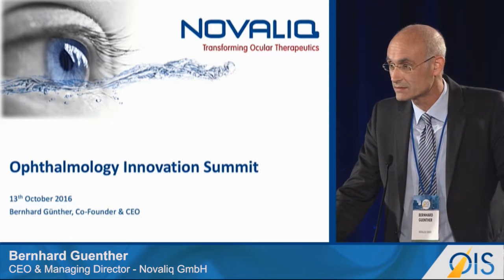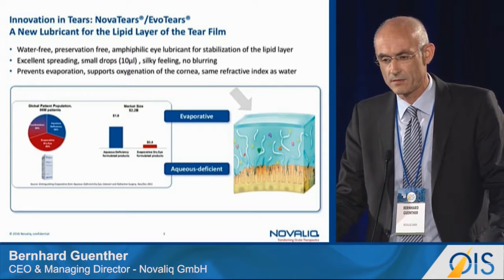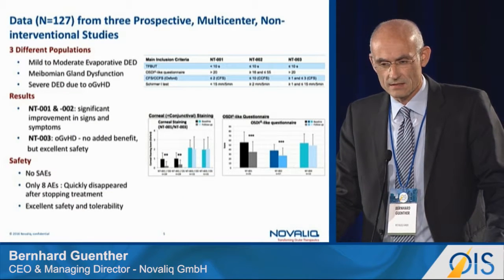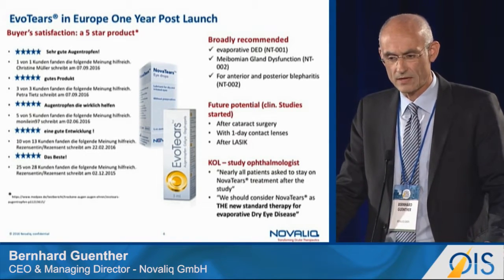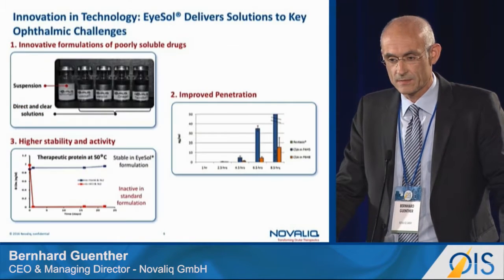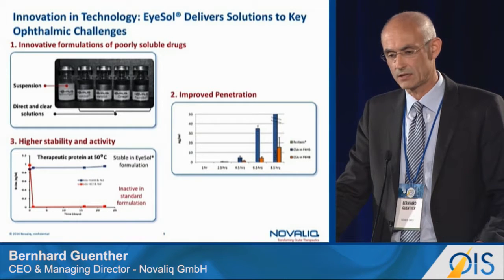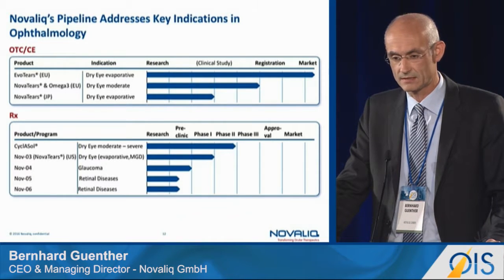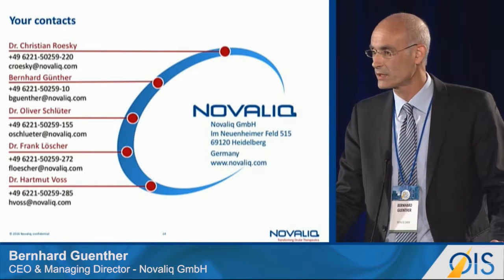Novaliq: Transforming Tears (OIS@AAO 2016)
"Anterior Segment Company Showcase: Novaliq GmbH " panel from Healthegy's OIS@AAO 2016:

Presenter:
Bernhard Günther, CEO & Managing Director – Novalis GmbH

Novaliq has been transforming how clinicians think about artificial tears since the company’s inception, said Bernhard Günther, co-founder and chief executive officer. NovaTears/EvoTears is a first-in-class artificial tear that addresses the lipid layer of the tear film; the tears have been marketed in Europe for more than a year and are on track to be submitted for US and Japanese approval in 2021 and 2018, respectively.

These tears have the same refractive index as water, and stabilize the lipid layer with “excellent spreading, small drops [10 μL], a silky feel, and no blurring,” Günther said.

Introduced as EvoTears in Europe in October 2015, Novaliq and European partner Ursapharm have introduced the tears in 10 countries at around $23.44/bottle. At one year, there have been “mid-six-digit units sold,” Günther stated. Novaliq is looking for partnership opportunities in other geographic regions as well.

The tears are being evaluated in three different populations: mild-to-moderate evaporative dry eye disease (DED), meibomian gland dysfunction (MGD), and severe DED due to ocular graft-versus-host disease (GVHD). In the DED and MGD studies, there has been “significant improvement in signs and symptoms,” Günther said, but in the GVHD study no added benefits were found although the tears demonstrated an excellent safety profile.